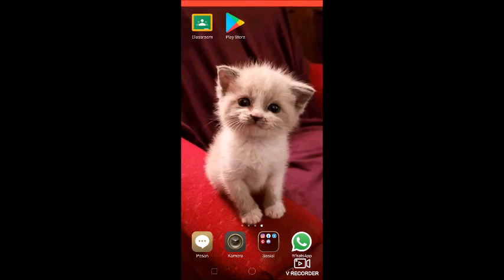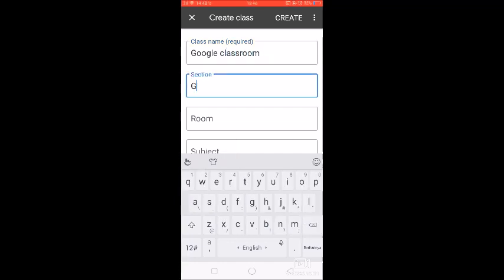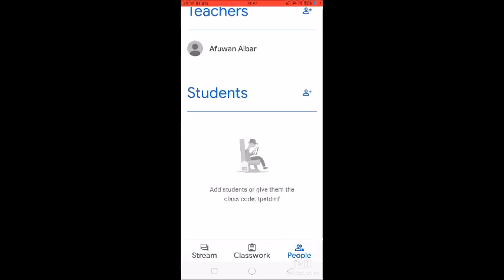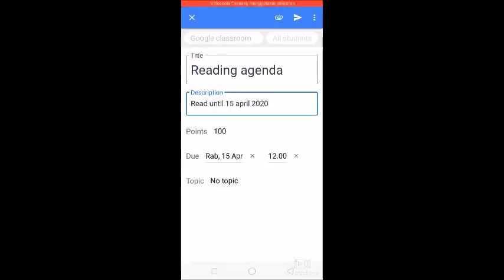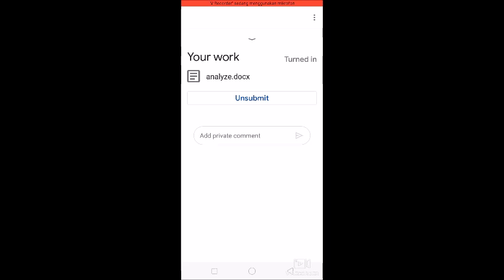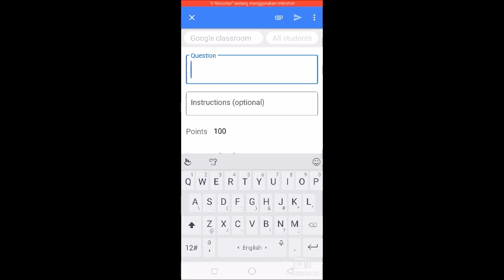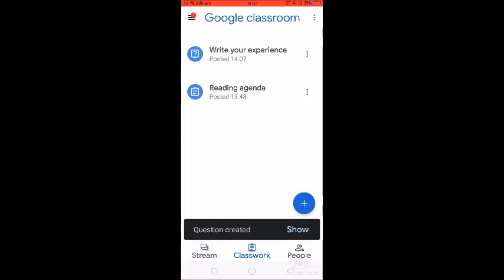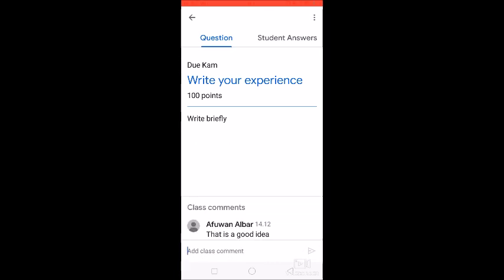Google as technology in teaching and learning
This video explains Google, the kinds of google and the tips on how to use Google classroom in the teaching and learning process.